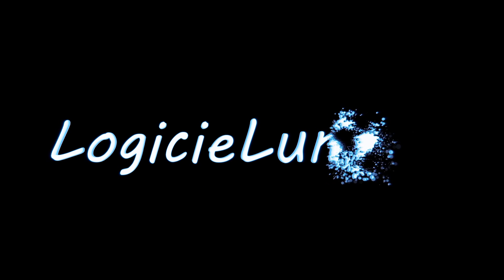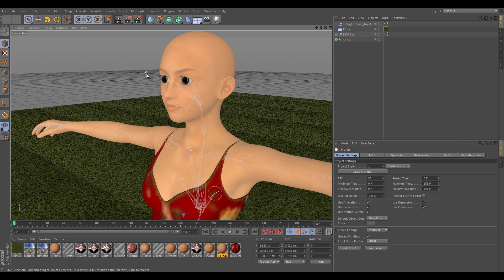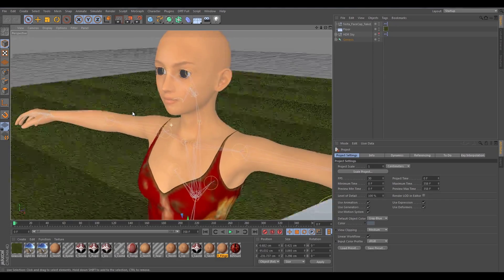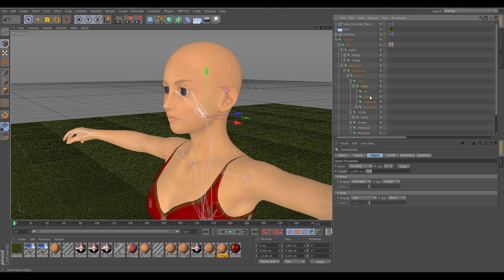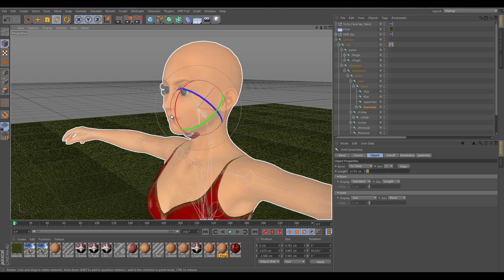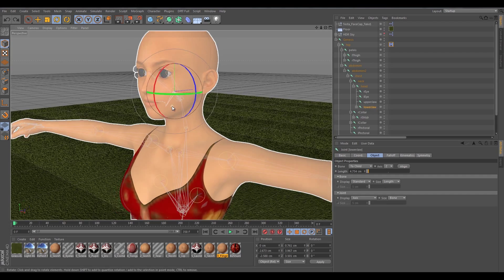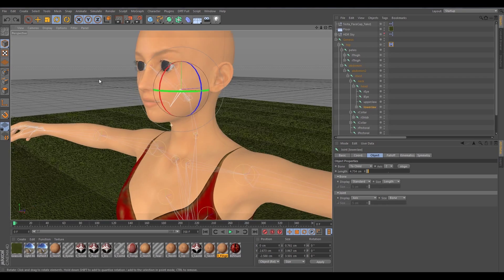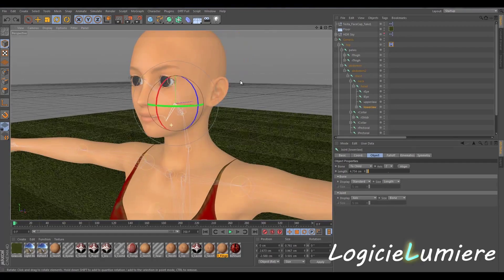01. Intro to Face Robot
In this chapter we will discuss Softimage's Face Robot and how it can help us achieve a faster and more convincing facial animation workflow.

Follow the company on twitter @logiciellumiere there we'll have announcements for more tutorials and other awesome VFX stuff.